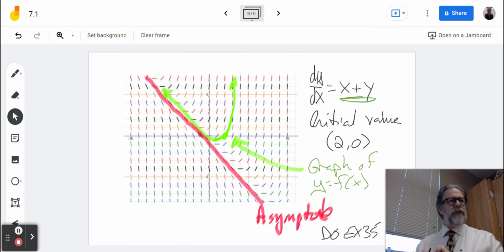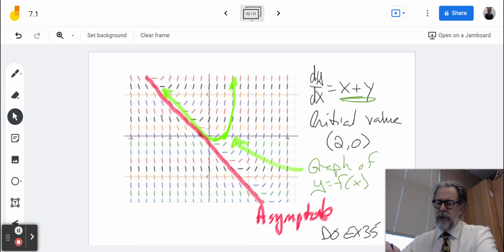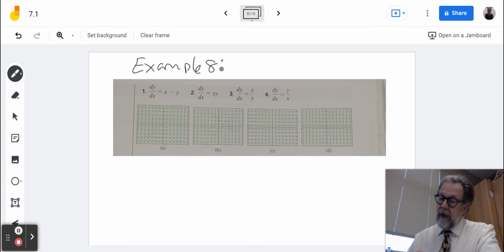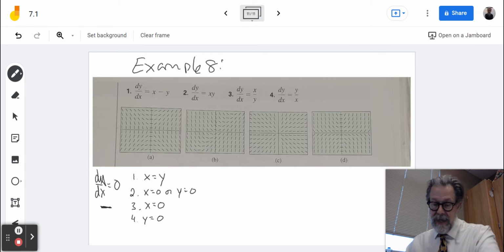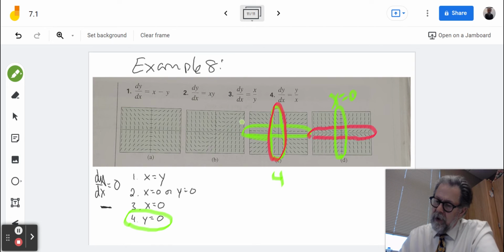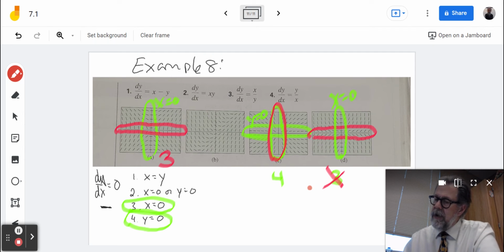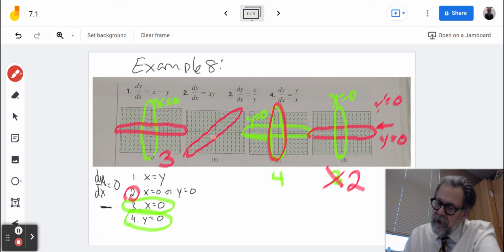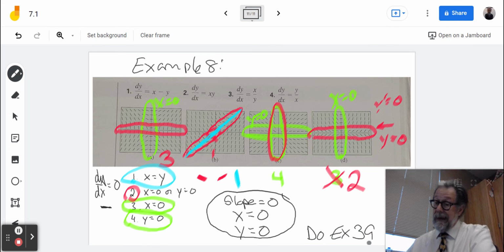AP Calculus 7.1 Video 6 Matching slope field graphs with equations